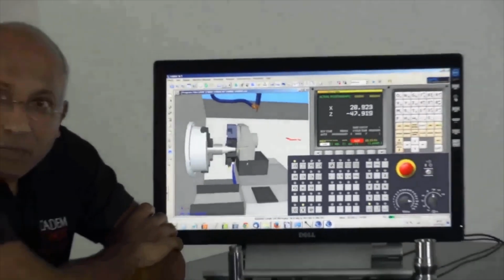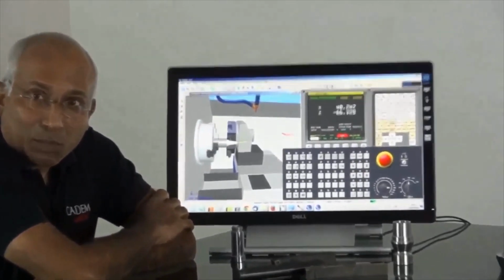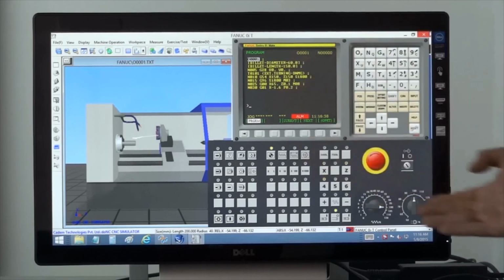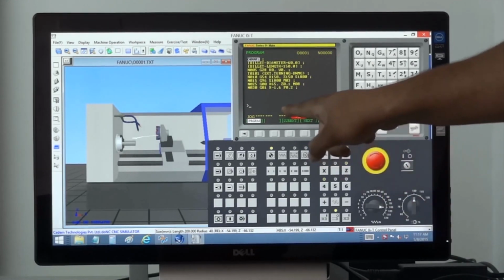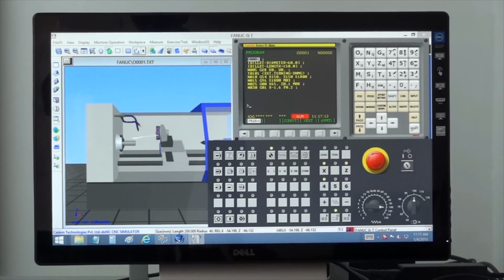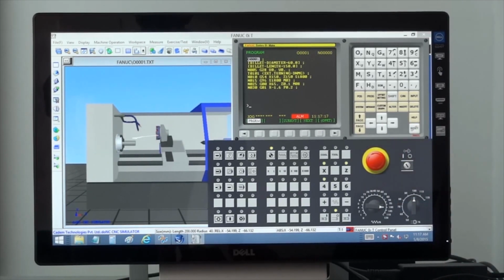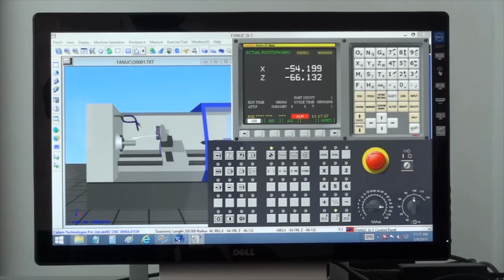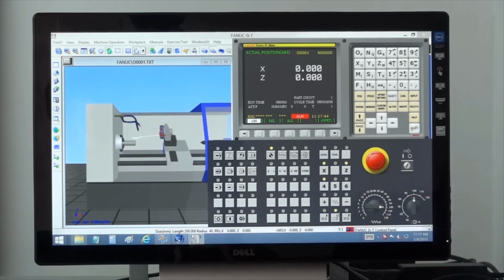How to operate the CNC lathe console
This is the console, through which you perform most of the operations.
This is the Emergency stop button, which you press when something is going wrong and you want to stop the machine immediately. To start the machine, we first release the emergency stop.This is the Edit lock. It locks all programs and other data so that they cannot be altered by accident.
We must unlock this key to make changes to the programs and tool data.
After starting, the machine axes must be moved to their home positions.
This is the Home button. Press the X key to move to X home, and the Z key to move to Z home.